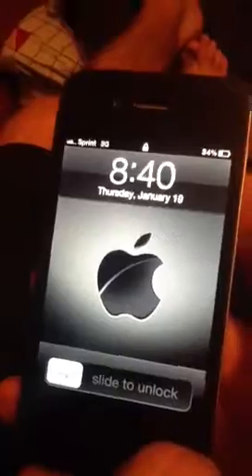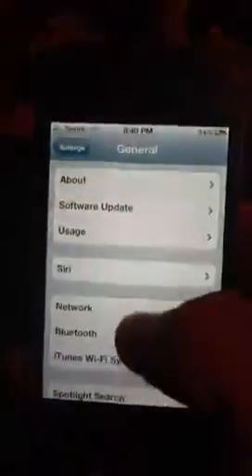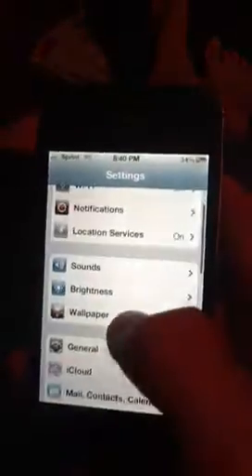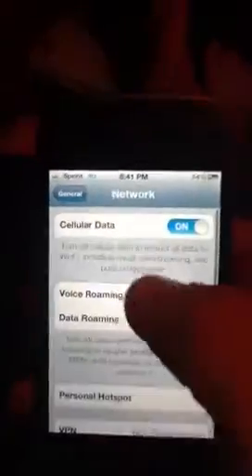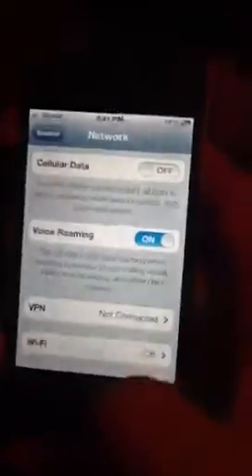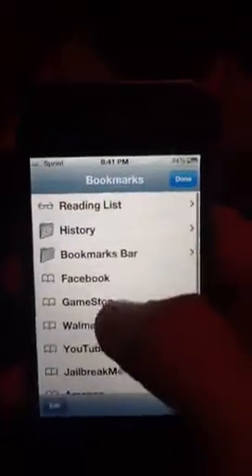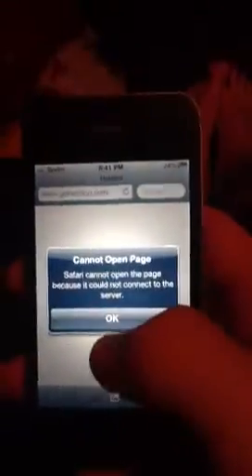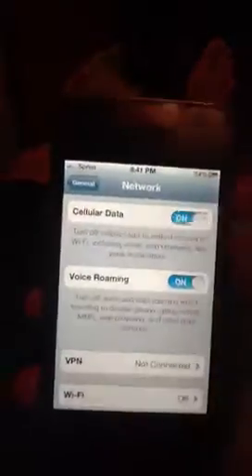How to turn off your 3G in the iPhone 4S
Thanks very easy